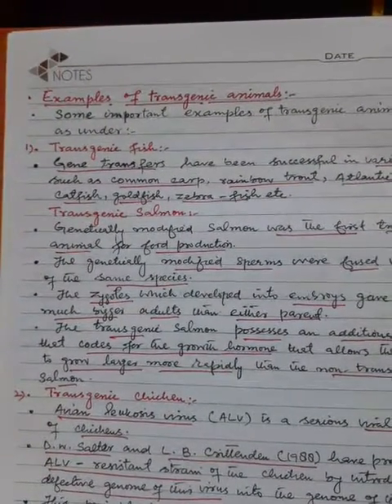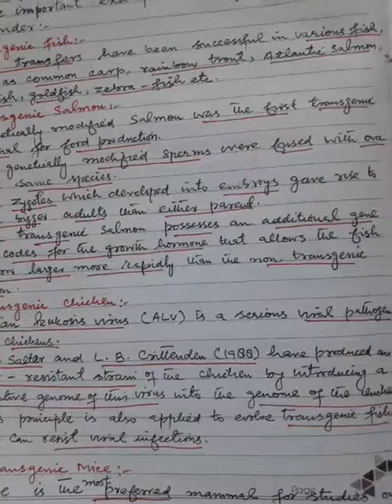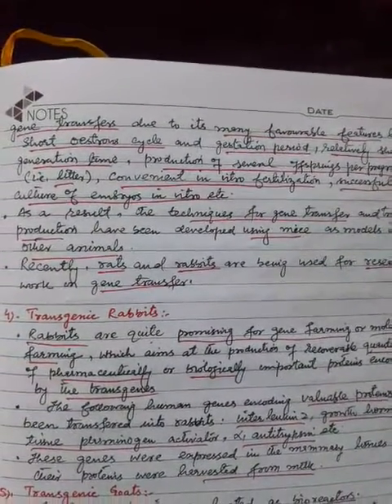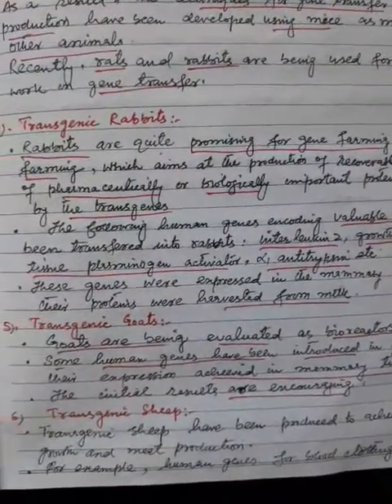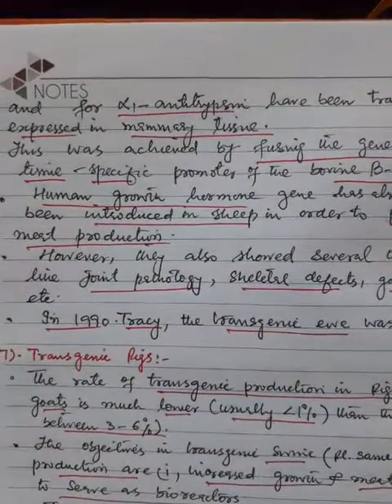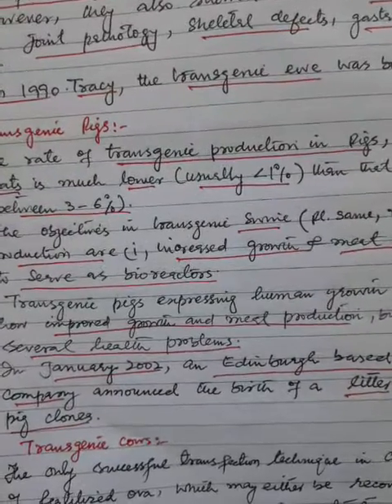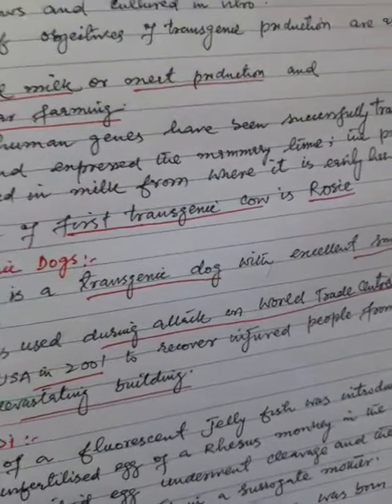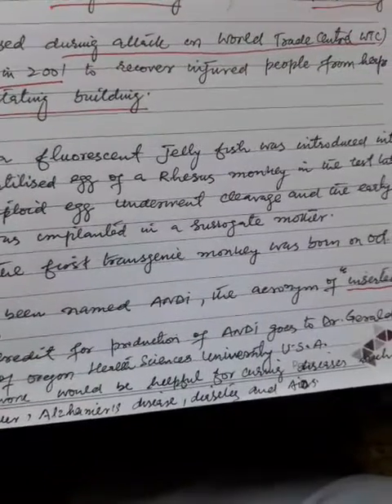Examples of Transgenic animals 12th Zoology.